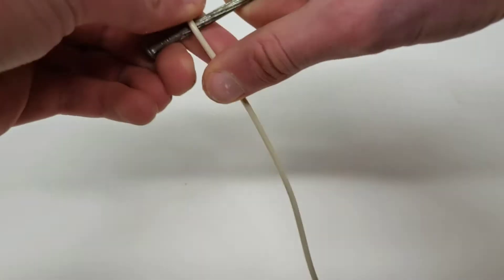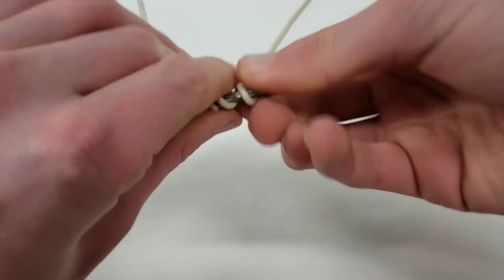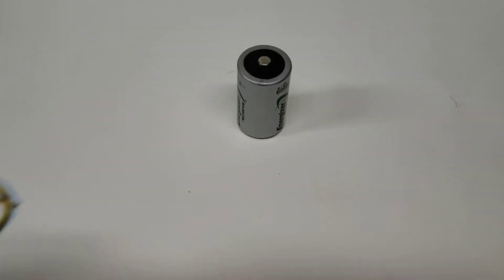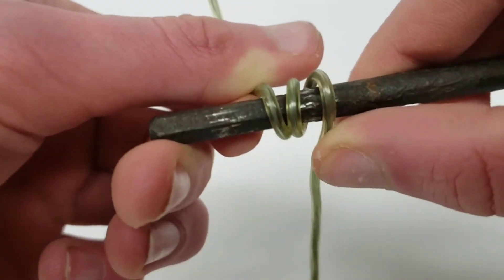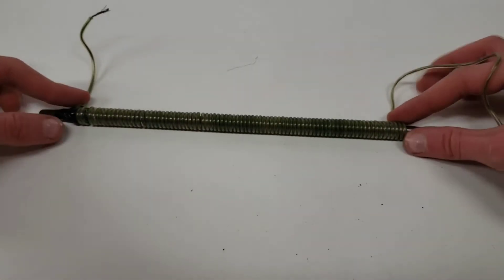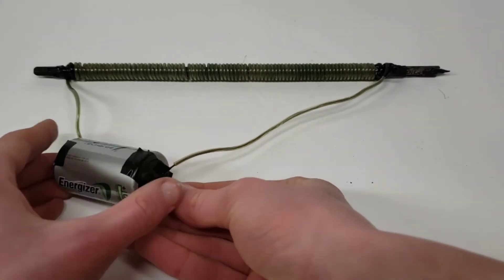Making an Electromagnet using a Battery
Making an electromagnet þat's basically a long wire wrapped around an iron rod and attached to a battery. It's pretty simple, but I þink it's fun noneþeless.

Timestamps:
Intro (0:00)
Materials (0:09)
Small Scale Procedure (0:28)
Small Scale Demonstration (1:24)
Scaling it Up & Stuff (1:43)
Larger Scale Demonstration (3:35)
Explanation etc. (3:52)
Outro (6:13)